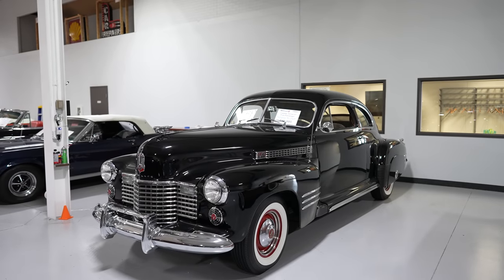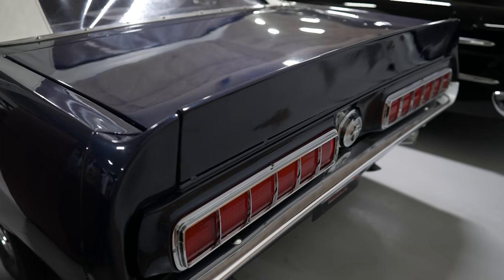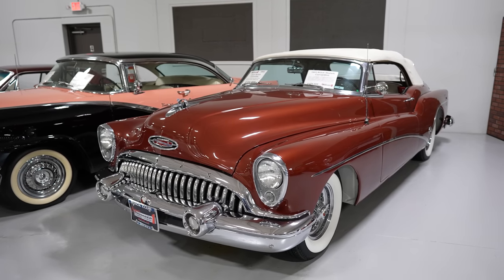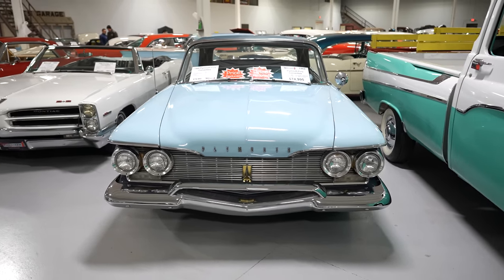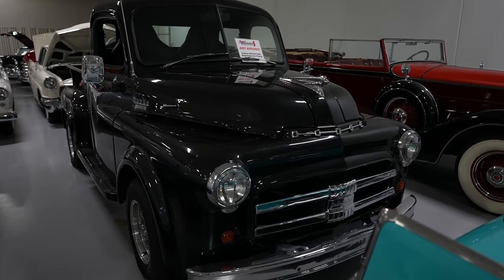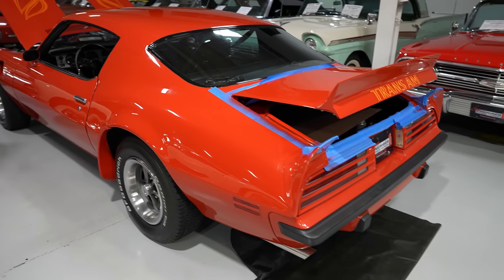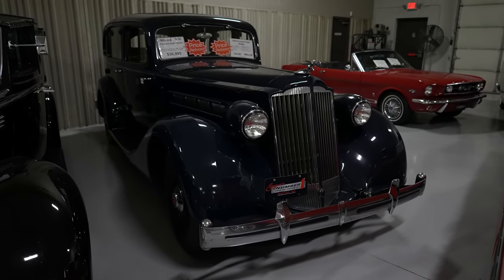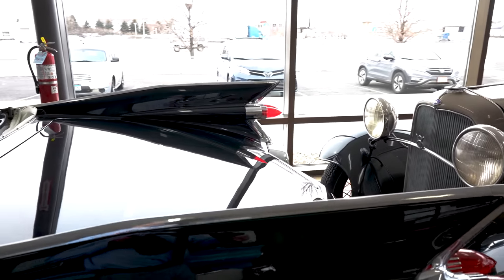Walk Through Classic Car Inventory - Ellingson Motorcars - March 2023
Walk through of Ellingson Motor Cars in Rogers Minnesota showing almost all of the classic cars and trucks they have available in their inventory on March  2023. Ellingson Motorcars vehicle inventory is constantly changing so check with them to see if the cars in this video are still available for sale or what new cars and trucks they have for sale.